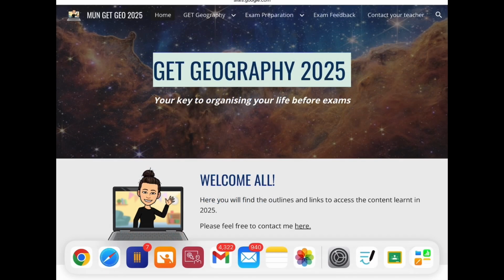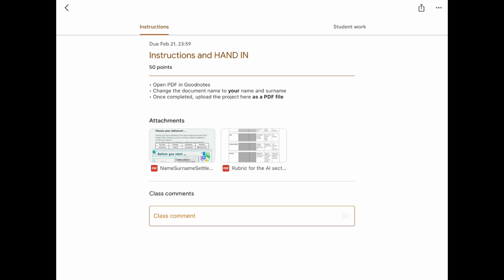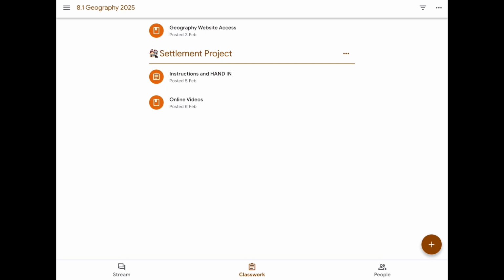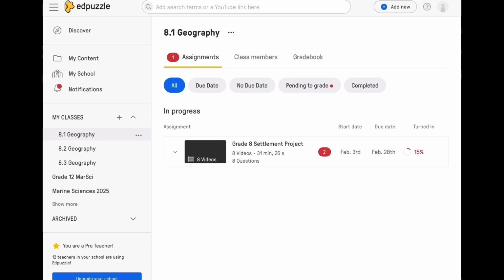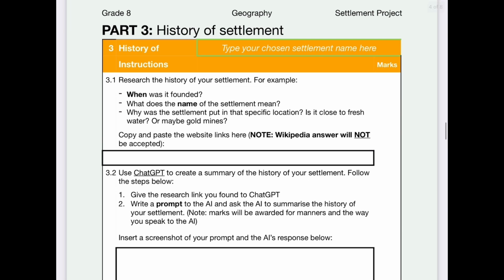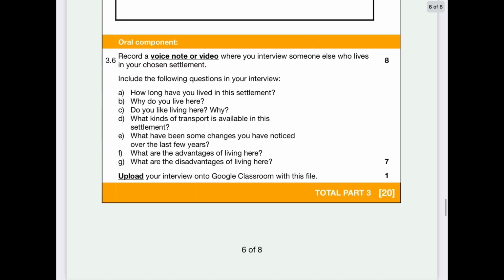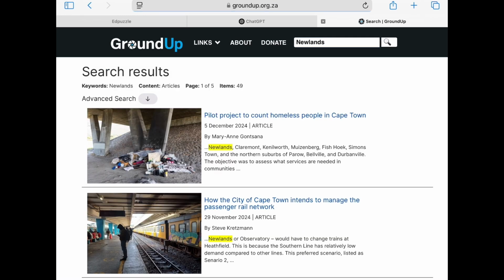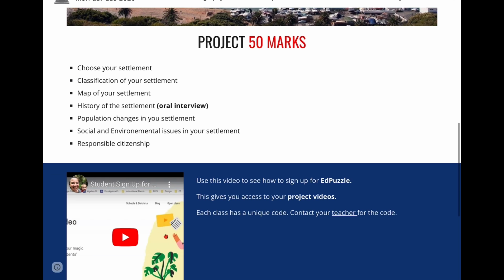Grade 8 Geography Project